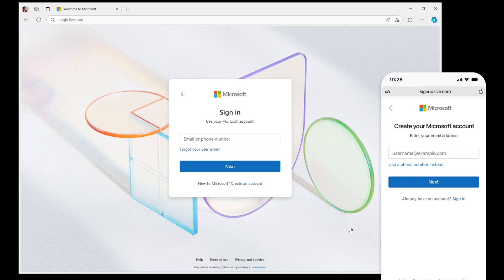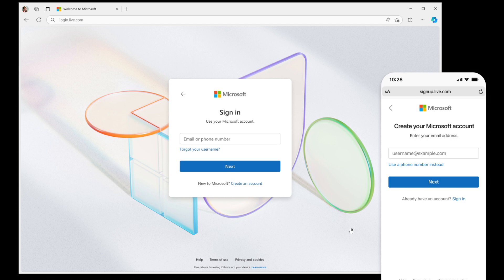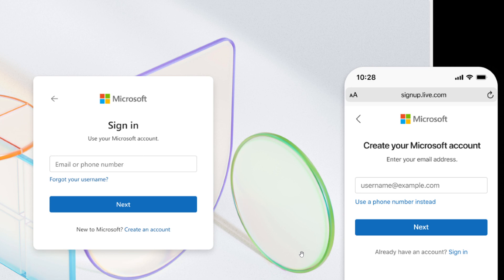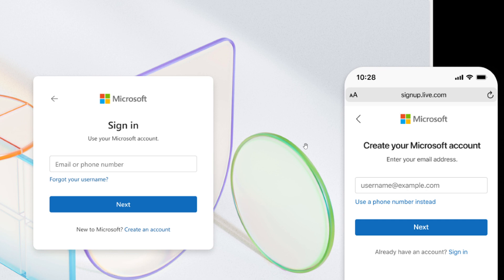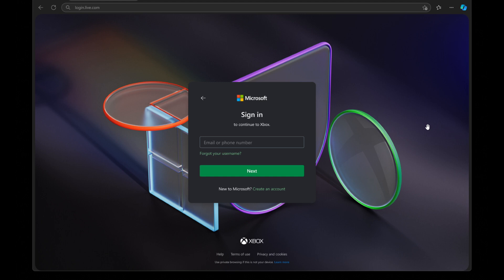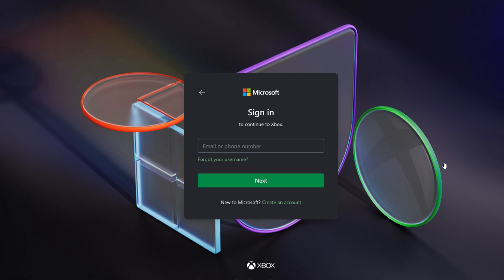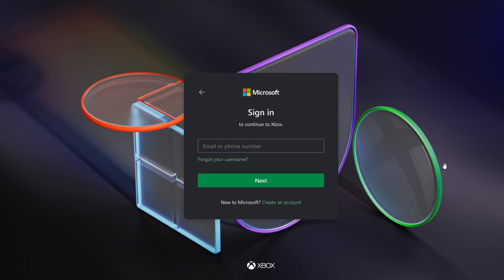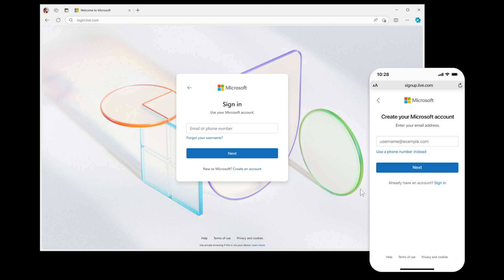Microsoft is Rolling Out a Redesigned Sign-In UI for Microsoft Accounts: Faster & With Dark Mode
Microsoft is rolling out a new sign-in interface across its services like Outlook, Windows, Xbox, and Microsoft 365 to enhance user experience and security.